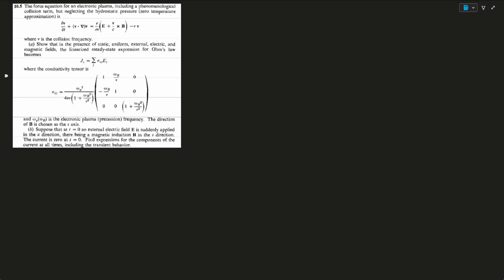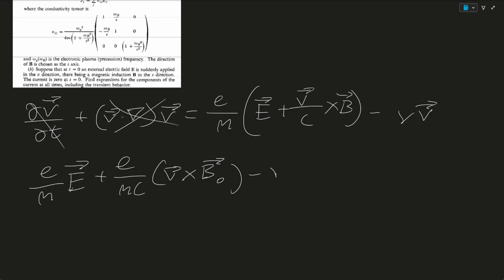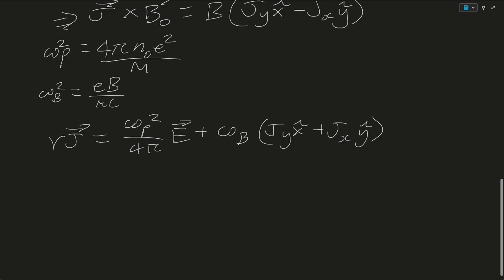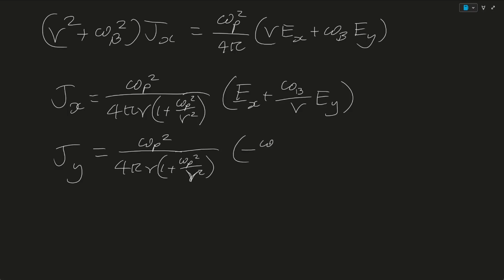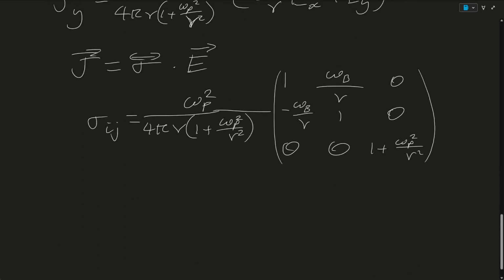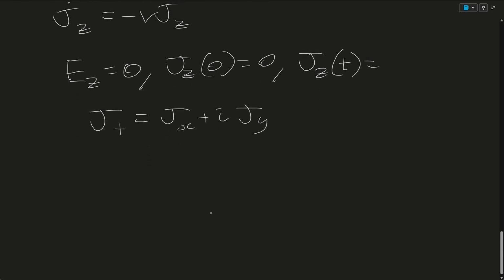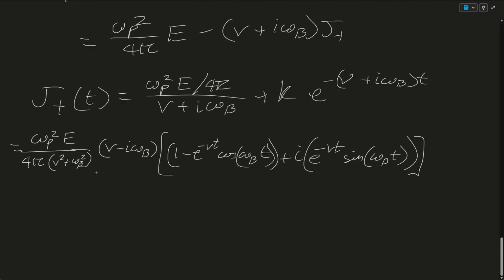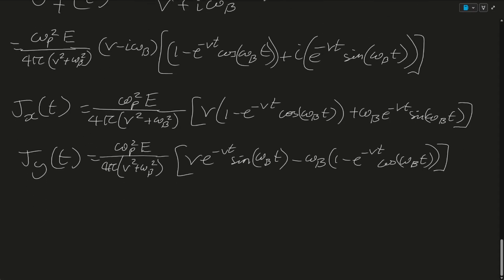Magnetohydrodynamics - Classical Electrodynamics chapter 10 question 5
Nice question regarding Ohm's law and some basic differential equation stuff